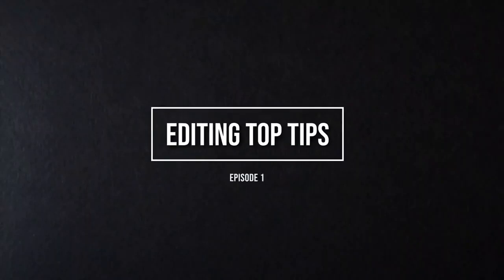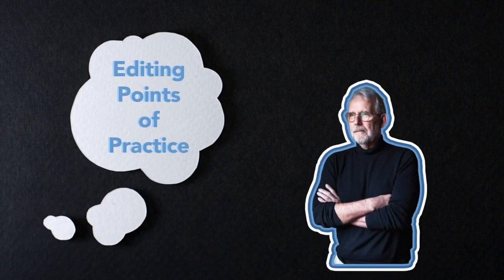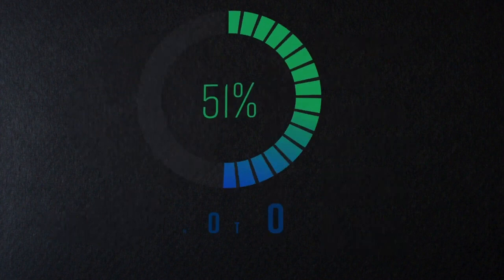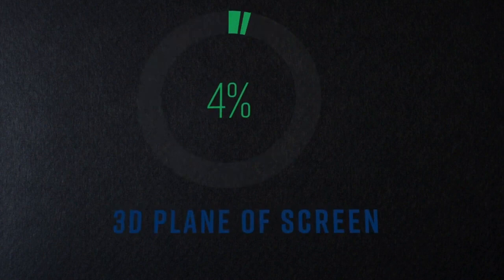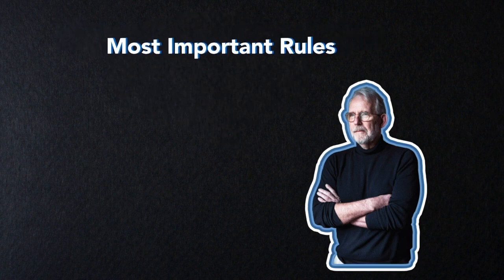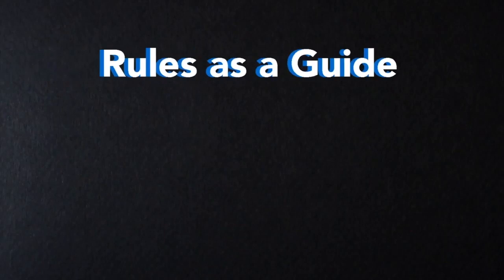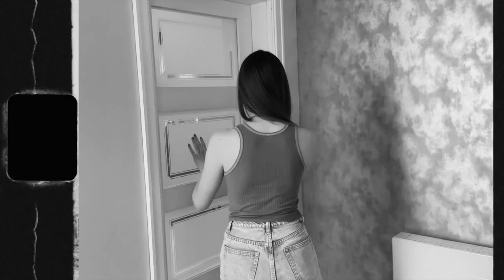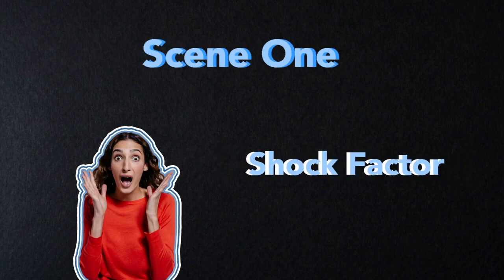Educational video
Short educational video on Walter murch's rule of 6.